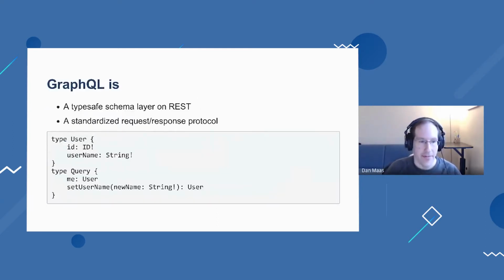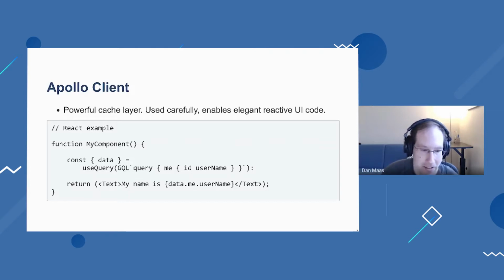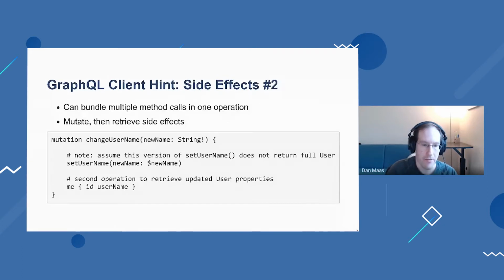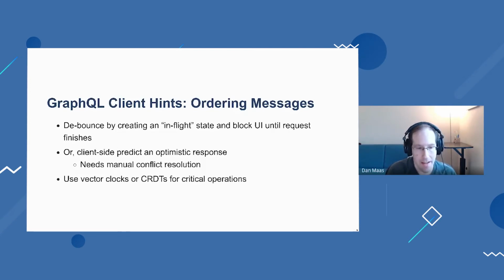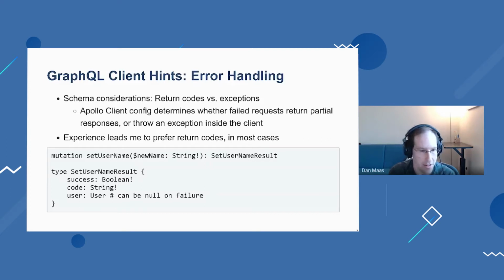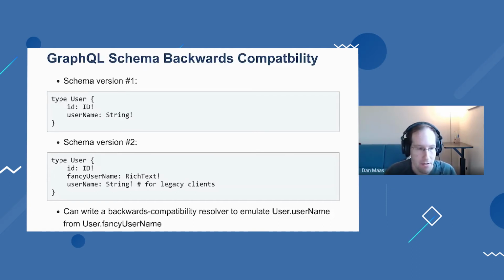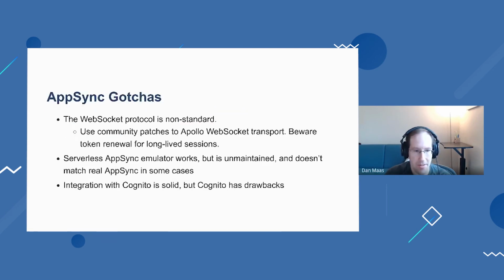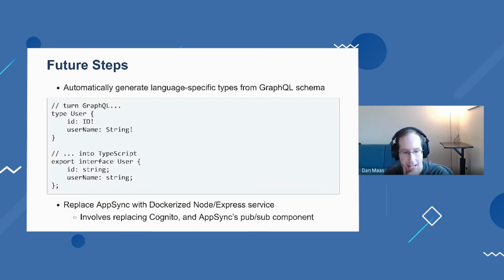Level AI Engineering Leadership Series: Using GraphQL to Build Modern APIs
Welcome to our video interview series, Leadership for the Modern Contact Center!

In our engineering series, we chat with engineering leaders on the current landscape and best practices in the industry.

This is the full video of our chat with Founder/CTO at a mobile gaming company, Core Plane.

We hope you'll join us!